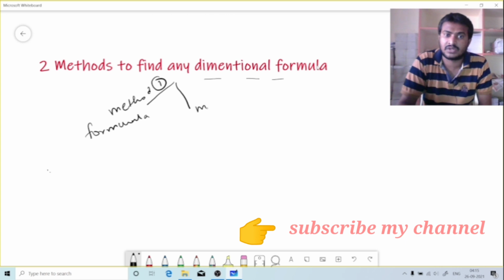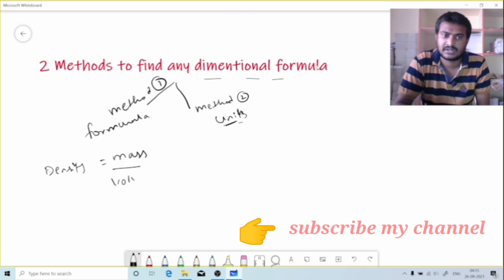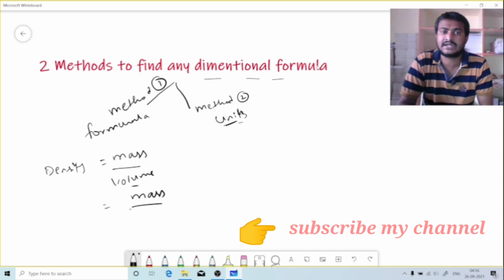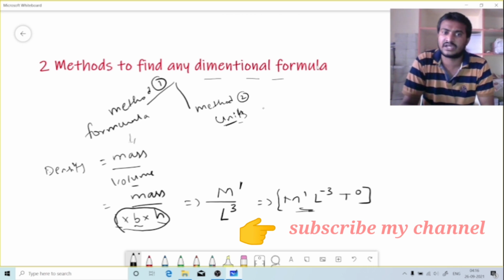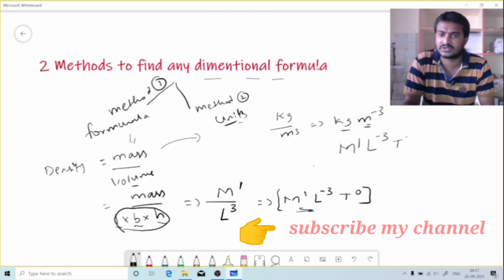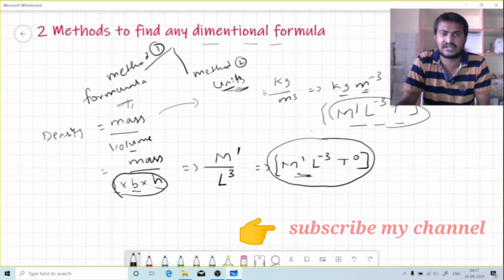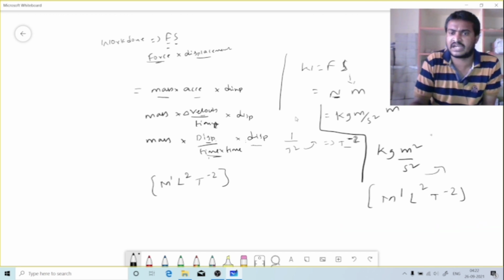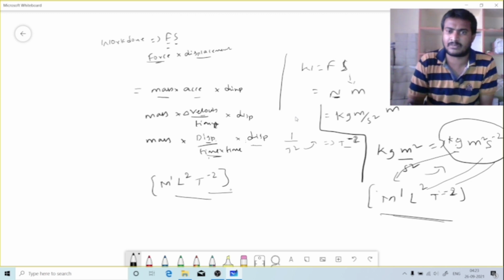Learn Dimensional formulae easy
topic:- dimensional formula

for more updates follow the channel